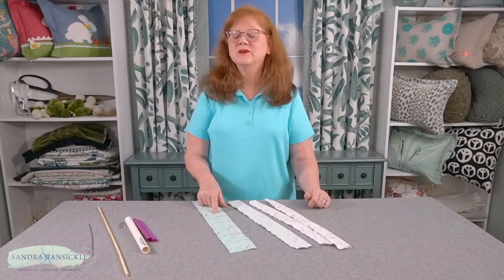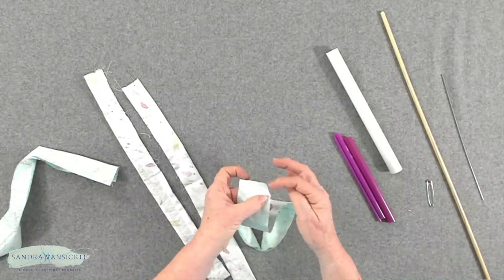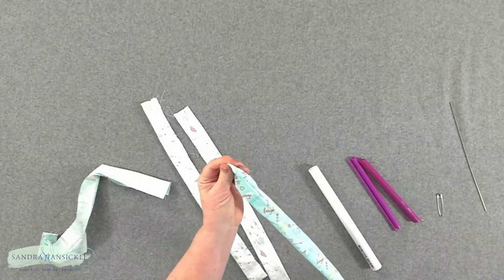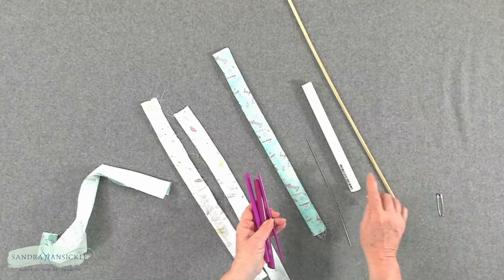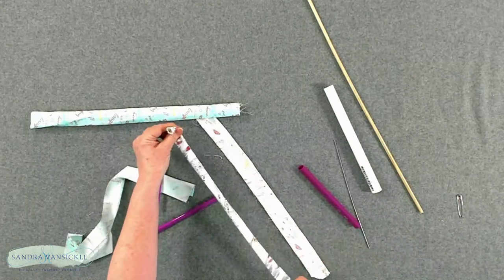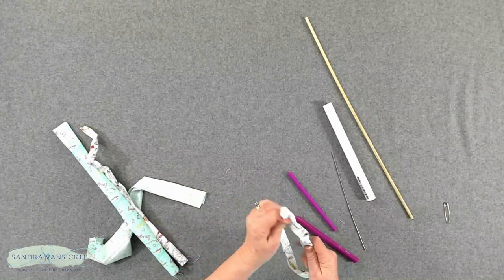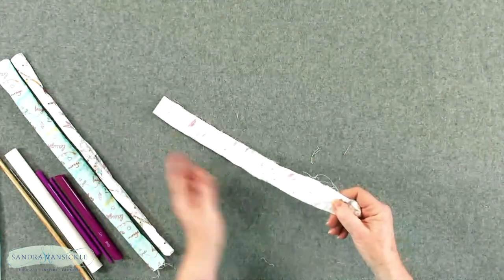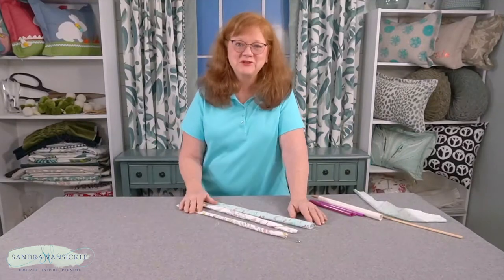How to Turn a Fabric Tube Inside Out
In this video, you’ll learn how to turn a fabric tube inside out in 3 easy ways.
With the right tools, you can quickly turn fabric tubes into tabs or fabric straps!
I will demonstrate this method by using supplies like PVC pipe and a wooden dowel that can be purchased from a hardware or Dritz Quick Turn Fabric Tube Turner or a safety pin purchased at your local fabric store or from Amazon (see link below).
These methods will make your tube turning job easier.

Gather your supplies then you are on your way!

This fun and easy method are perfect for any skill level, from beginner to professional!

Dritz Quick Turn Fabric Tube Turners
Safety Pins

ONLINE SEWING CLASSES:
I offer Online Training Classes and videos where I will take you step-by-step on how to make cornice boards, pillows, Roman and London Shades

LIVE WITH SANDRA V SHOW:
Be sure to tune in on the LIVE WITH SANDRA V SHOW (Facebook Page Link Below) we will ask for your feedback as we fabricate or create something amazing and useful. Ultimately, our goal is to educate and inspire you on how you can build and sew in a custom drapery and home soft furnishings workroom.

ABOUT SANDRA VANSICKLE:
Hi, I’m Sandra Vansickle, also known as Sandra V in the window fashion industry. I am living my dream and am on a mission to inspire and educate others to learn and love the art of sewing as much as I do!
So, whether you are a seasoned professional looking to expand your knowledge or a DIY’er that wants to make beautiful soft home furnishings for your own home, you’ve come to the right place. Join in as I share all types of sewing videos, from home decor to crafting.